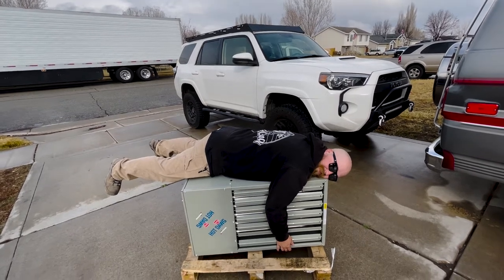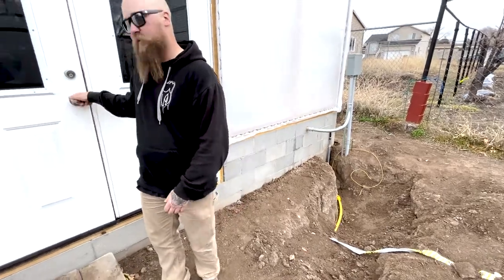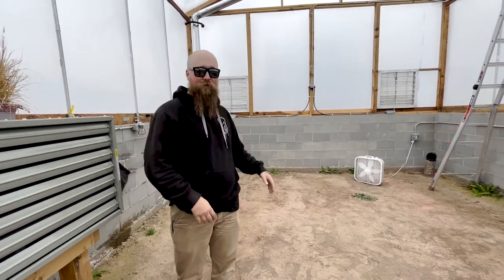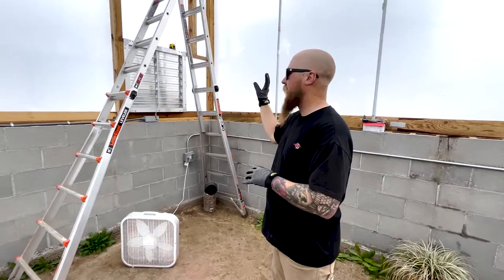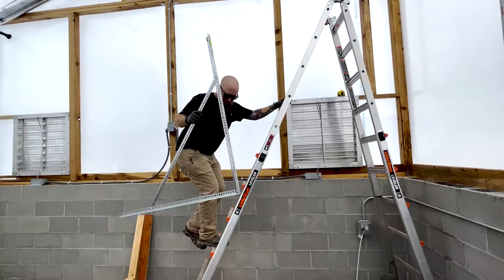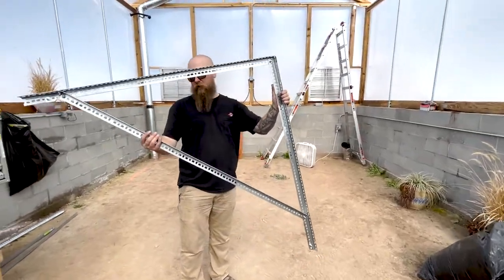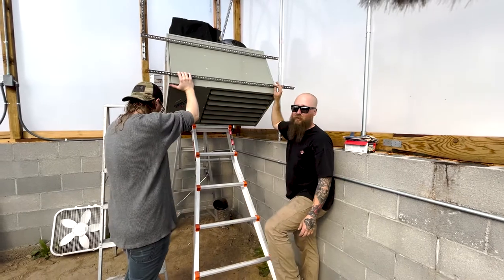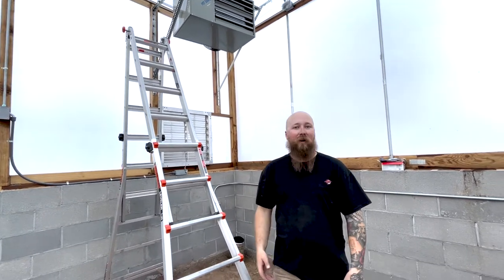Installing Greenhouse Heater | Part 1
In this episode we announce an exciting life update, as well as mount a 100,000 BTU Modine Hot Dawg heater in our tropical jungle greenhouse. Watch to see how we build a custom frame to mount the heater to the greenhouse wall. Watch for part 2 to see us hook up gas, wire the heater, and install the vent!